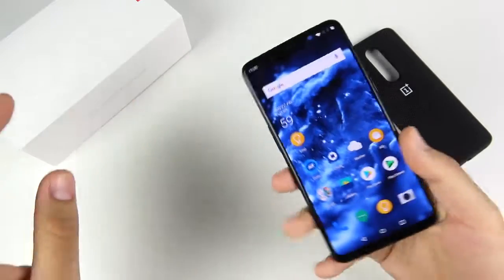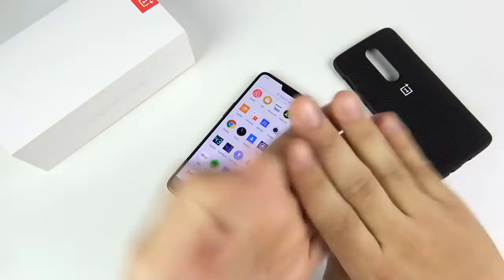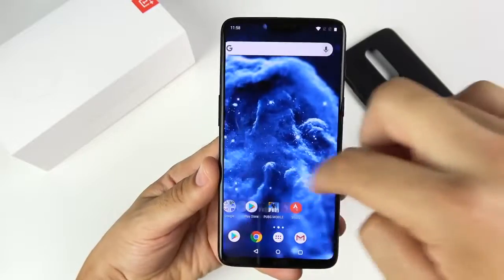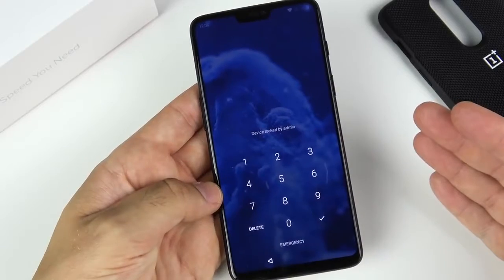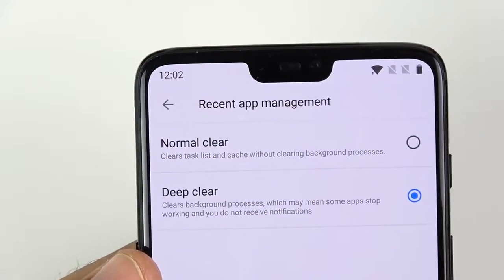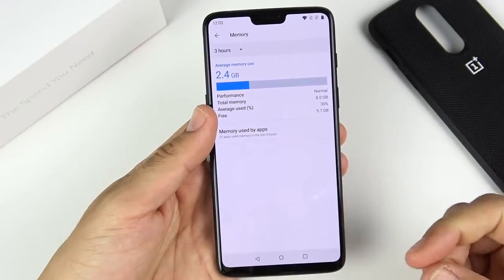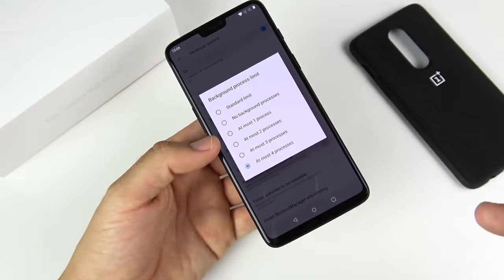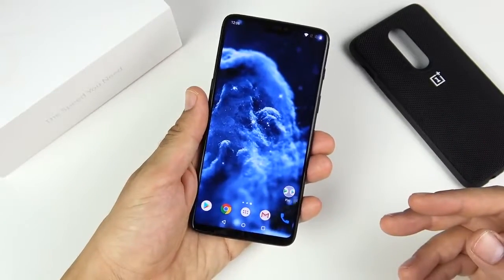Activate FAST MODE On OnePlus 6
Watch the tutorial about hot to enable Fast Mode on Oneplus 6 devices.